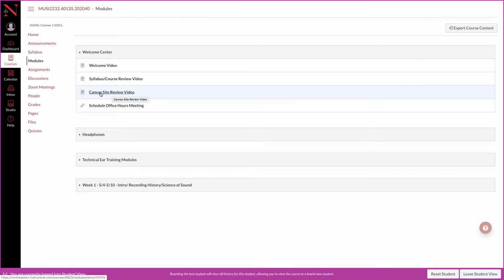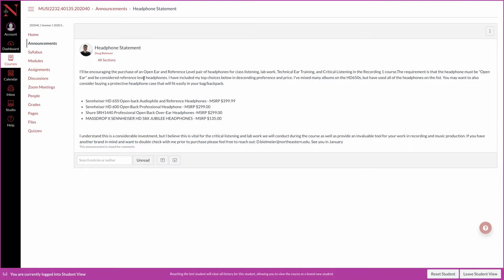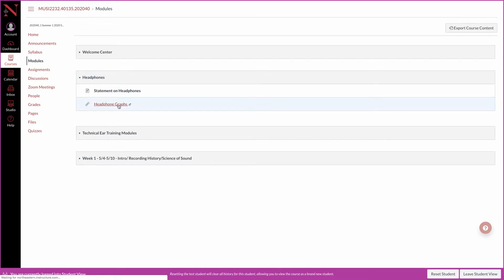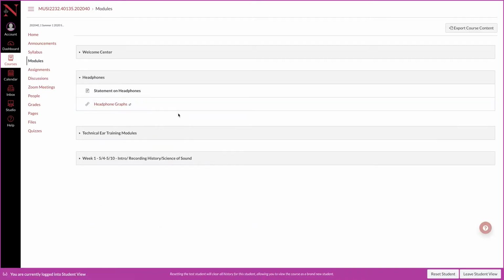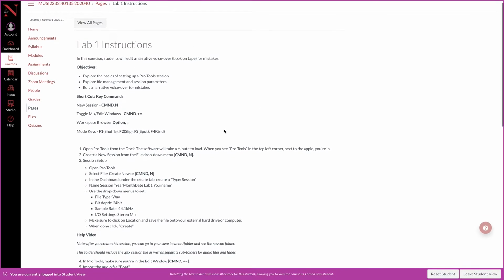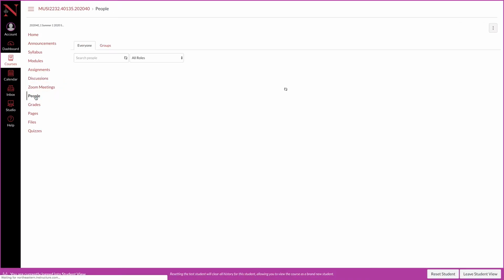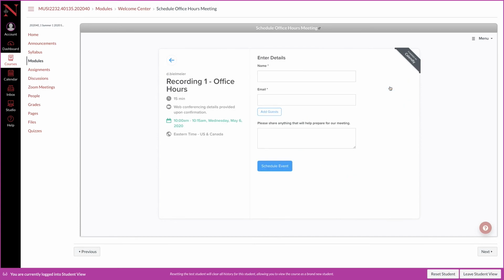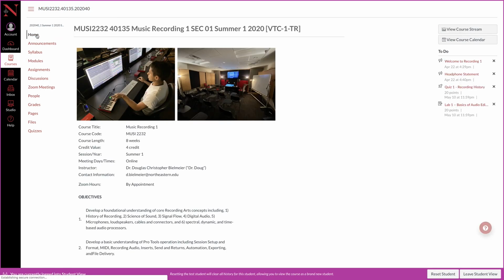Canvas Site Review Video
Review of the Canvas Site for Recording Course